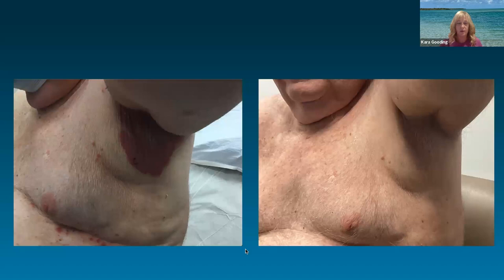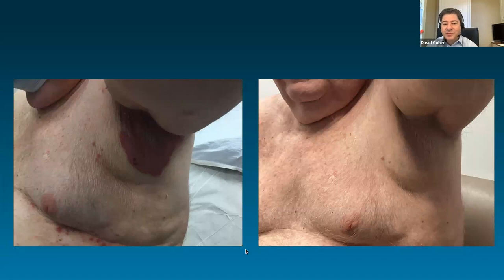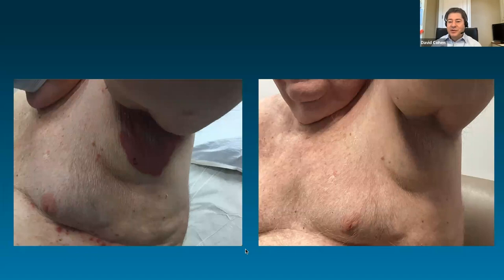Topical Treatments to Boost Biologics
Featuring: Kara Gooding, MS, PA-C
Despite the efficacy of biologics for psoriasis, some patients need additional treatment to achieve clear skin. Kara Gooding, MS, PA-C discusses the role for topical treatment to support patient care by dermatology nurse practitioners and physician assistants.